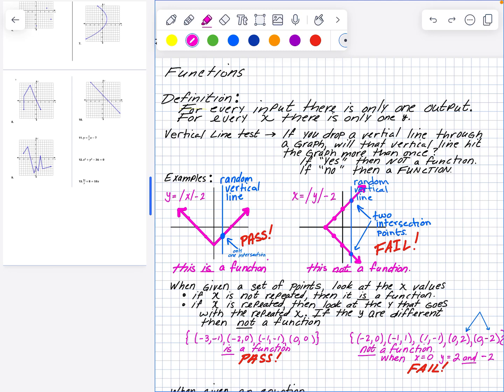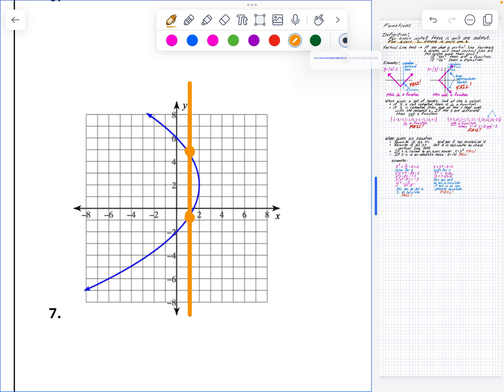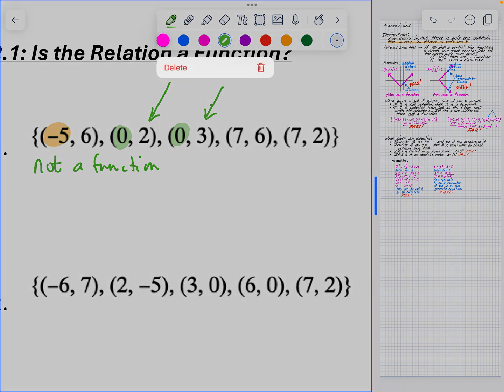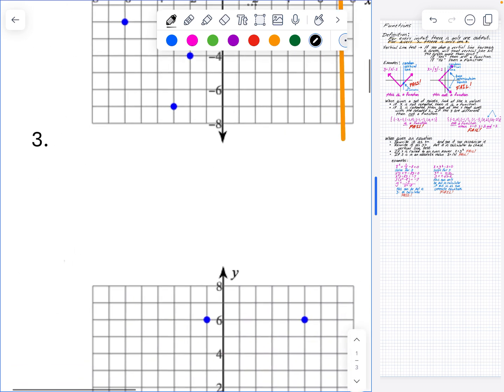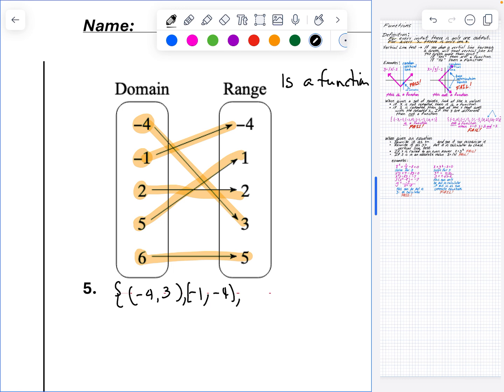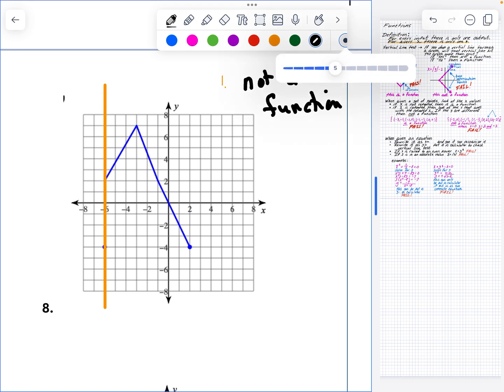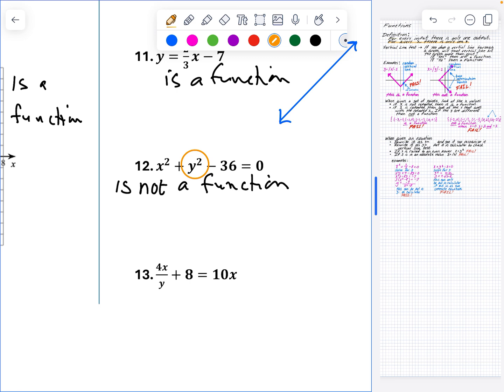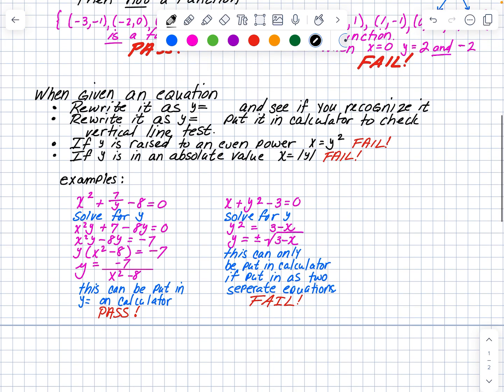Is the relation a function?